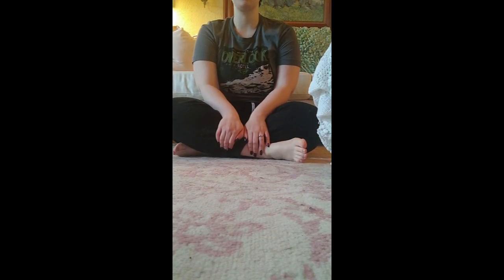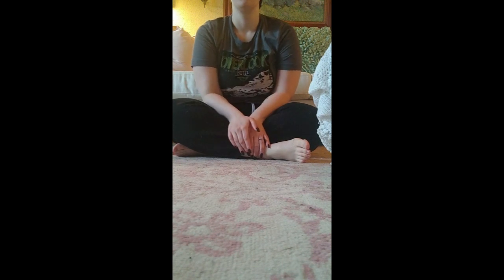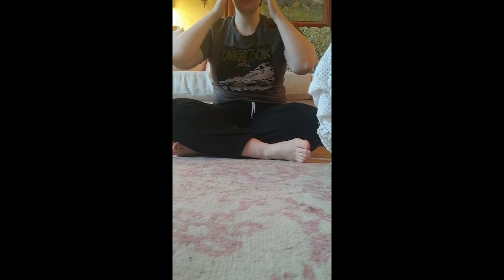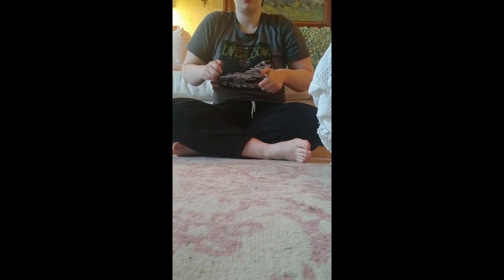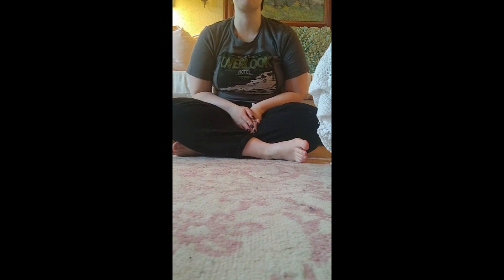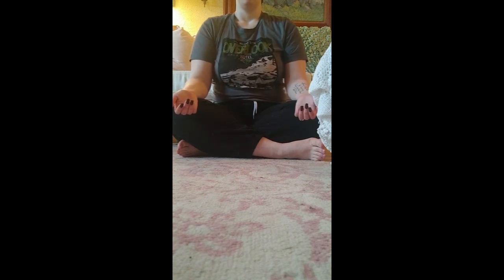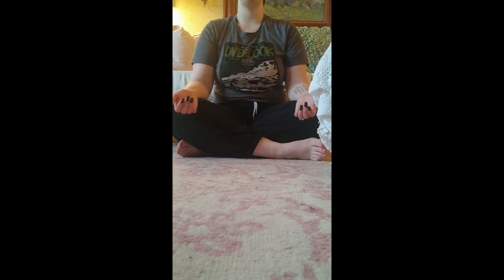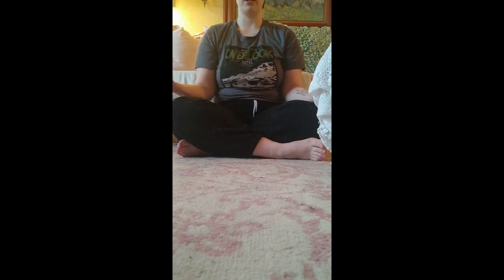SOCIAL ISOLATION SERIES DAY 2 - CONSCIOUS RELAXATION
I am leading a basic conscious relaxation session. This is perfect to begin any movement practice or even to start your day.

I apologize for having no head in this video. I realized afterward that I had chopped it off but I didn't have enough daylight left to film again. This is also something to listen to more than watch!